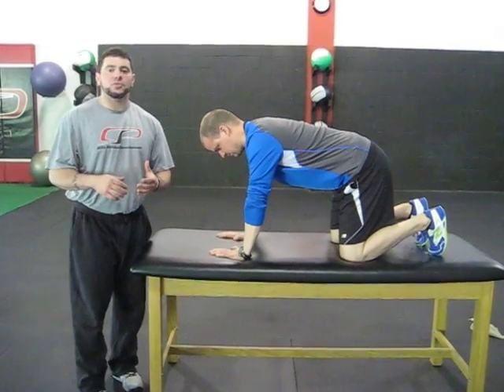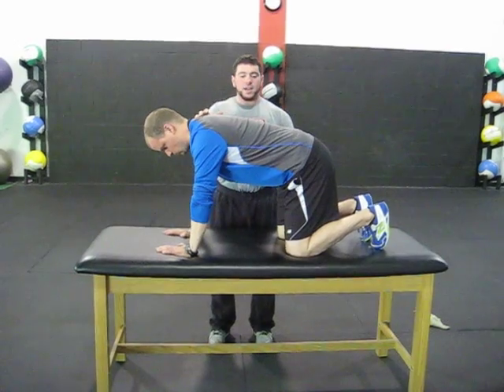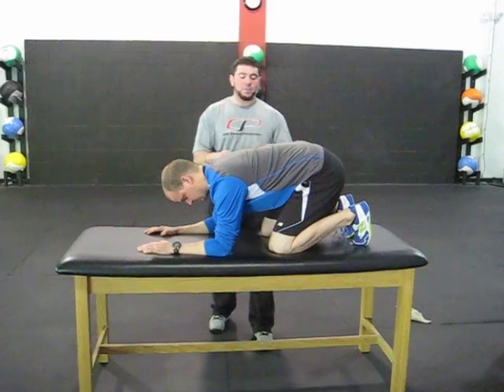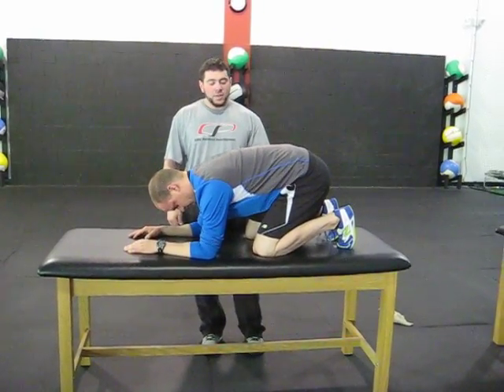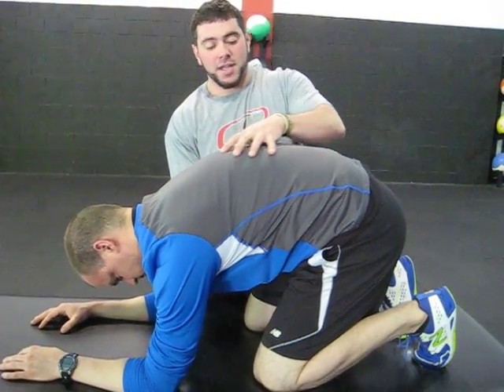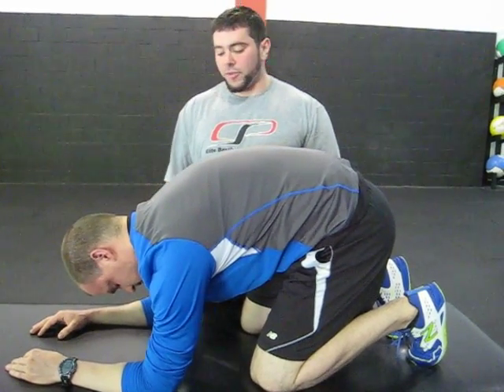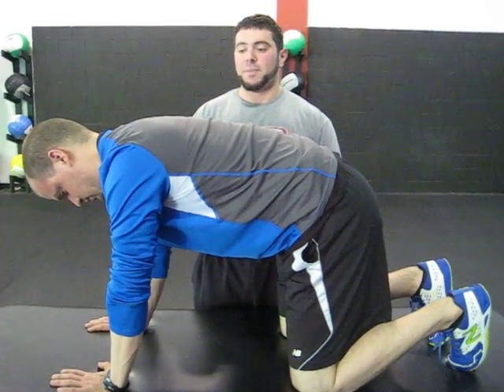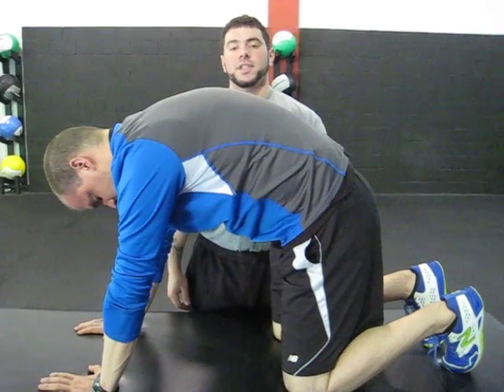EricCressey.com: All Fours Breathing